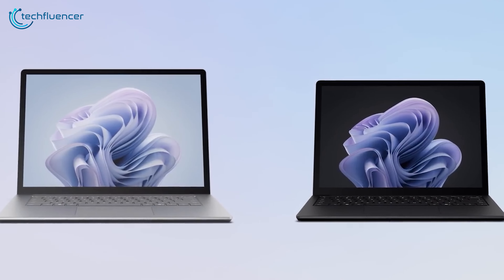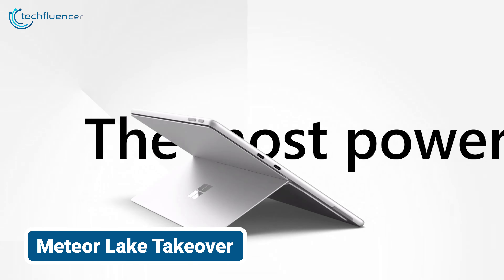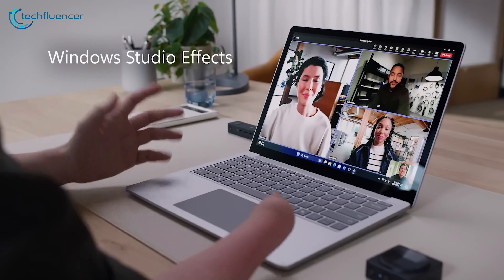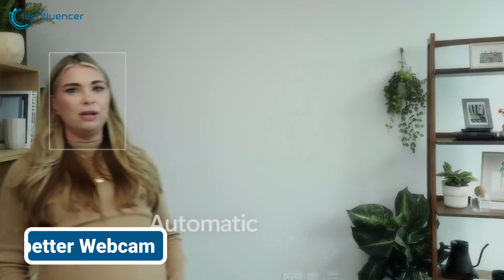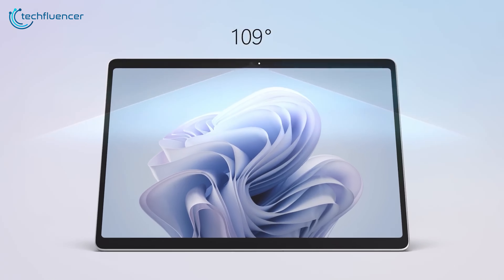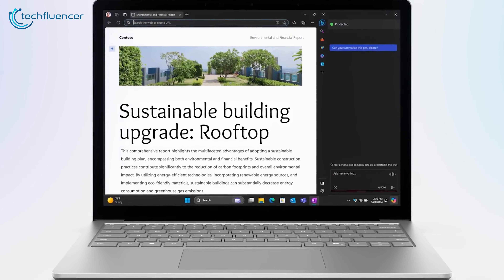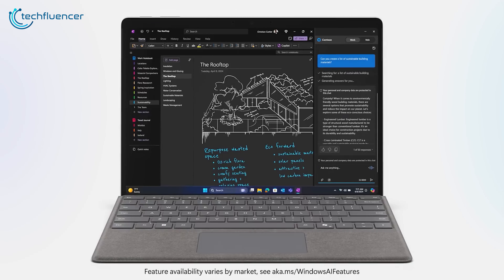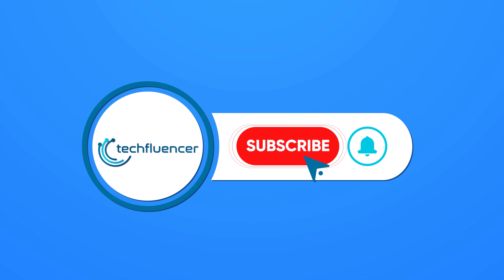Surface Pro 10 Vs Surface Pro 9 | Worth Upgrading?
With the Surface Pro 10 being revealed finally in Microsofts “New Era of Work” event, it looks like Surface is back on the menu. However, should you get one or should you hold back considering the Surface Pro 9 still holds ground as one of the best portables from Microsoft?